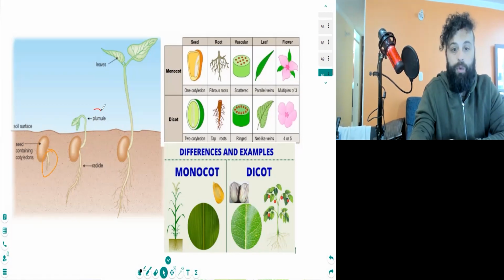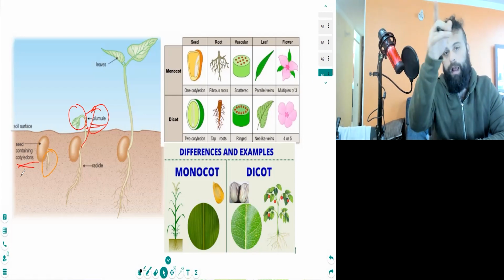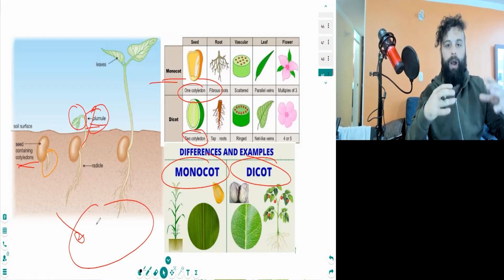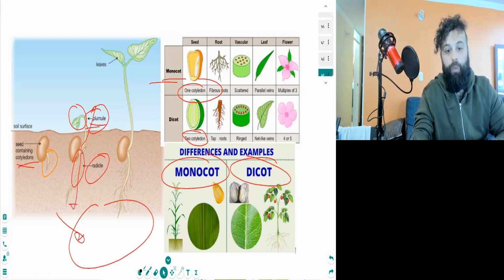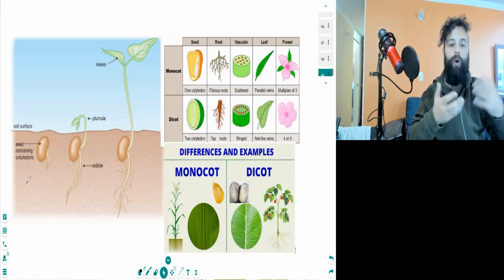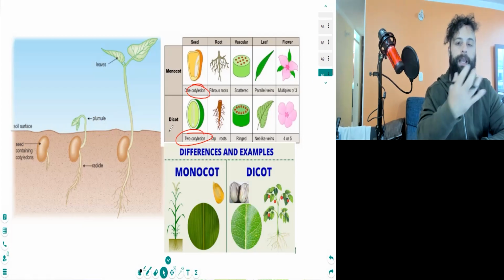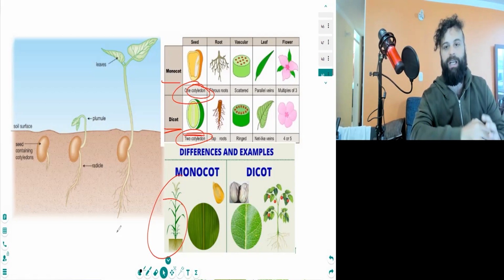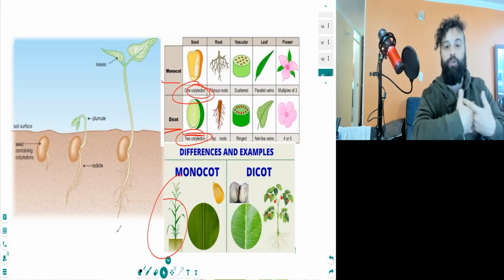Germination GCSE & IGCSE Edexcel, AQA, OCR, WJEC